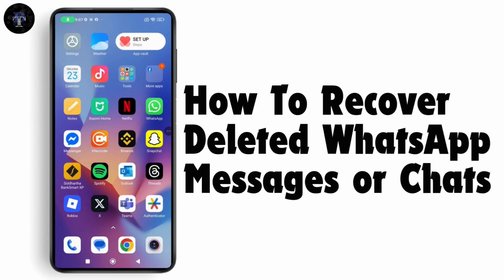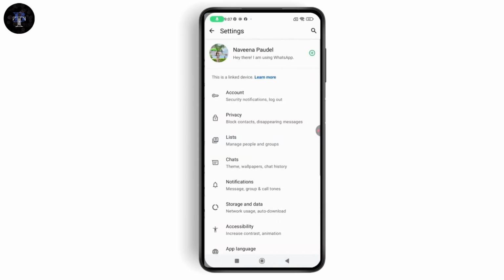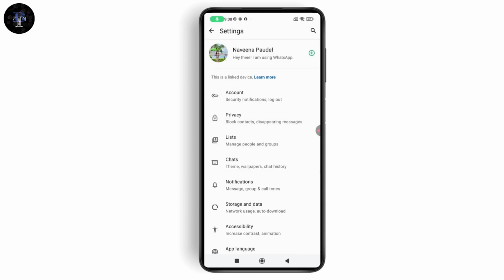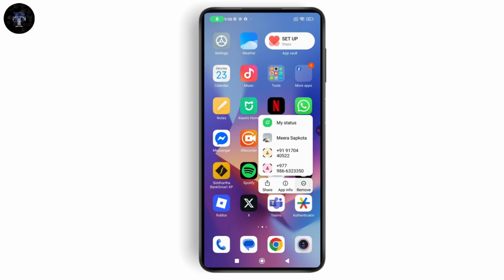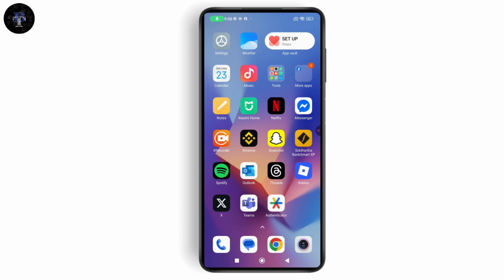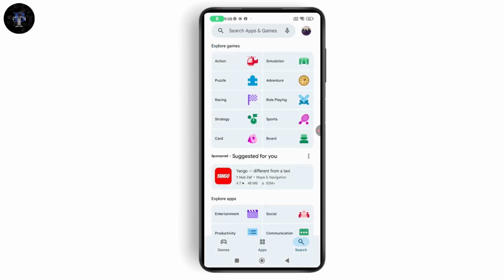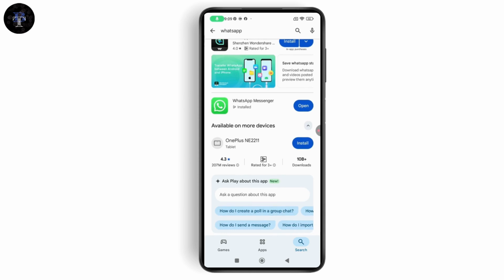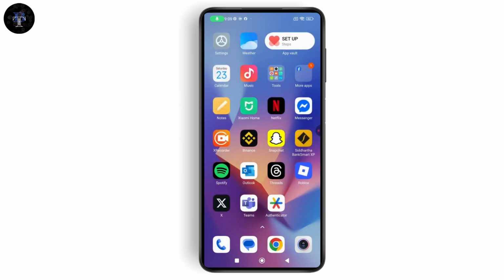How To Recover Deleted WhatsApp Messages Or Chats | Easy Recovery Guide 2025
How To Recover Deleted WhatsApp Messages Or Chats

Need to recover deleted WhatsApp messages or chats? This walkthrough focuses on using chat backup so you can restore conversations during setup after reinstalling WhatsApp. Once you recover deleted WhatsApp messages or chats, your threads reappear from the most recent backup, helping you keep important info, continue plans, and pick up conversations without starting over. Fixing this matters because it safeguards your history, brings older messages back into view, and keeps your chats organized across devices. Remember that only messages saved in the last backup will return; items received after that point won’t restore. When the restore completes, you can open WhatsApp and find your recovered messages ready to use again.

00:00 Introduction
00:10 Recover Deleted WhatsApp Messages Or Chats

recover deleted whatsapp messages, whatsapp deleted messages recovery, how to recover deleted messages on whatsapp, read deleted whatsapp messages